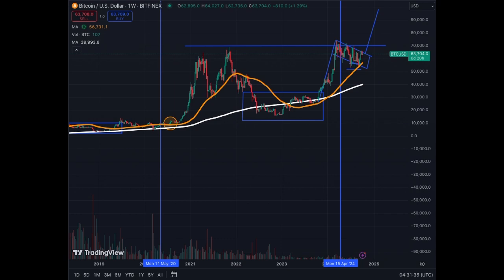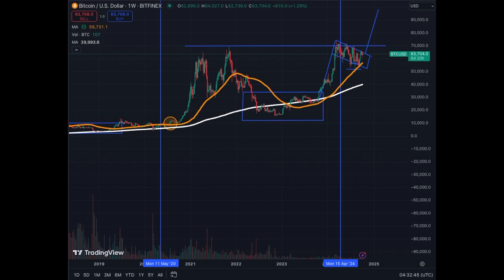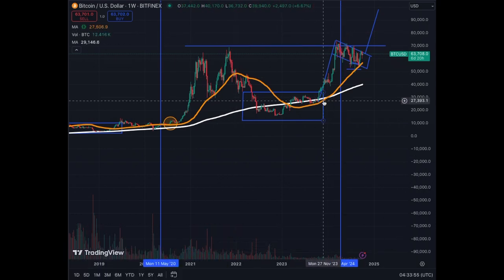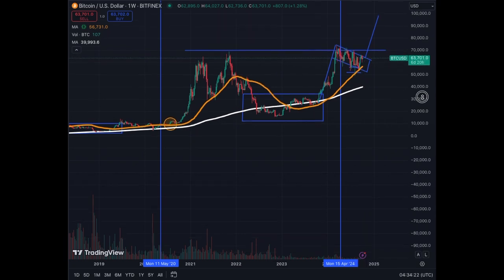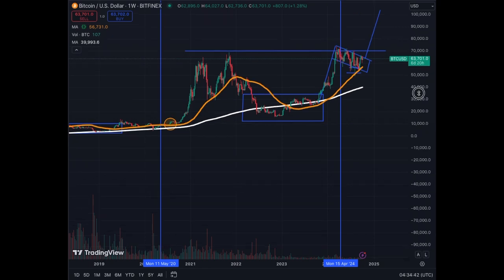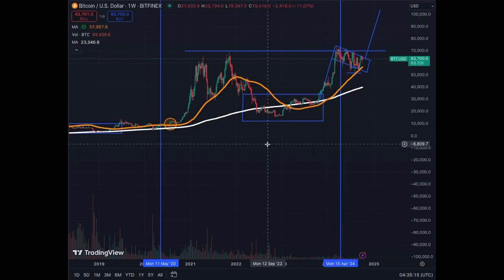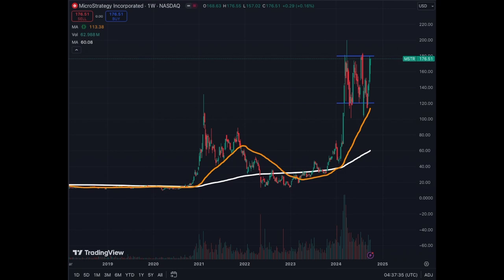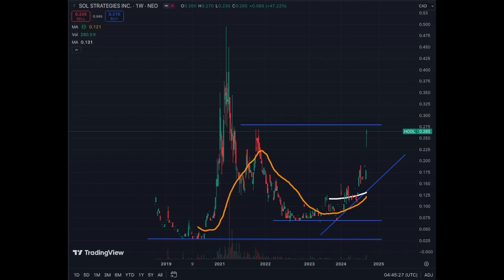Microstrategy and SOL Strategies 2 Stocks You Must Have!!!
The best proxies for Bitcoin and Solana are Microstrategy MSTR and SOL Strategies HODL.